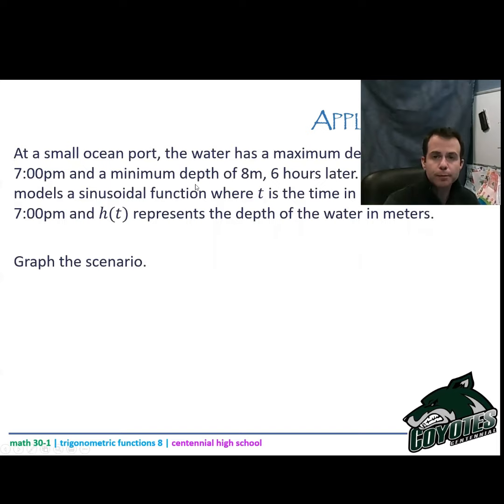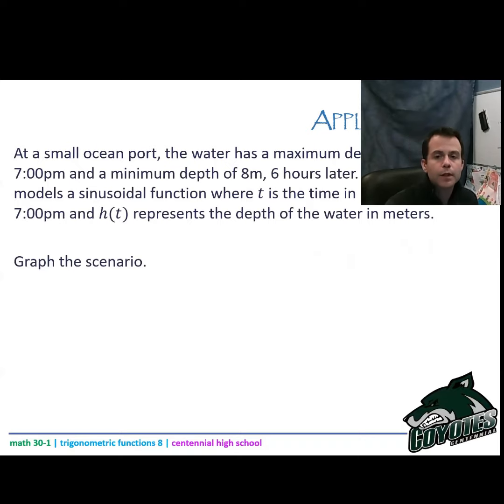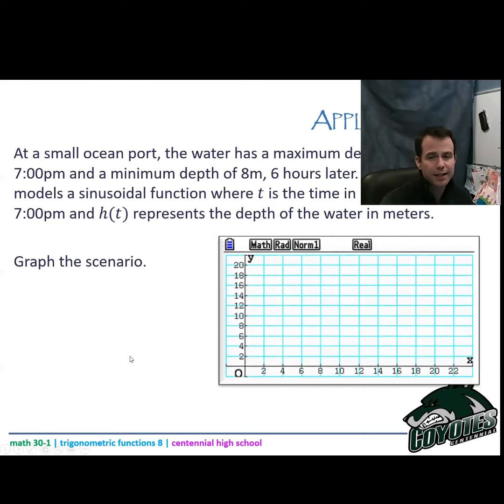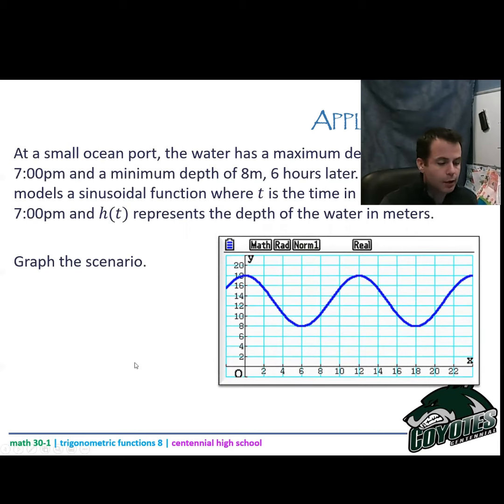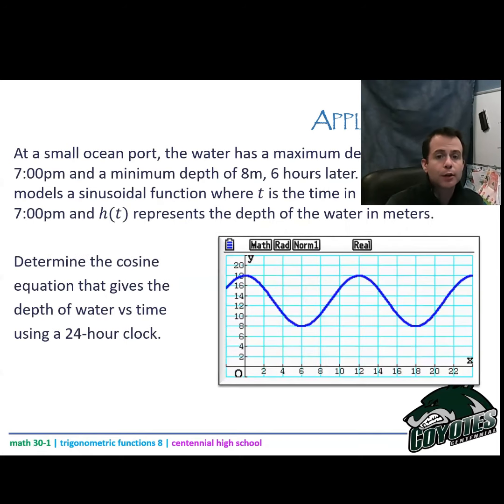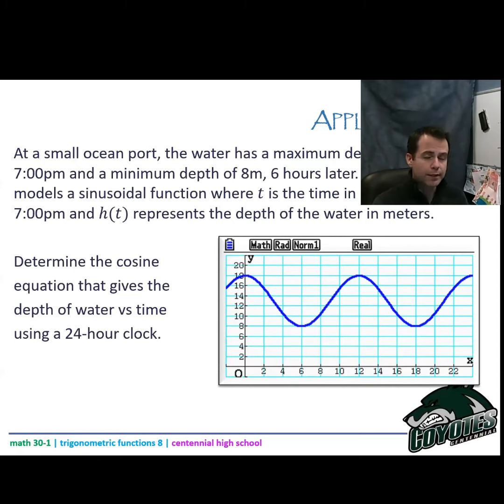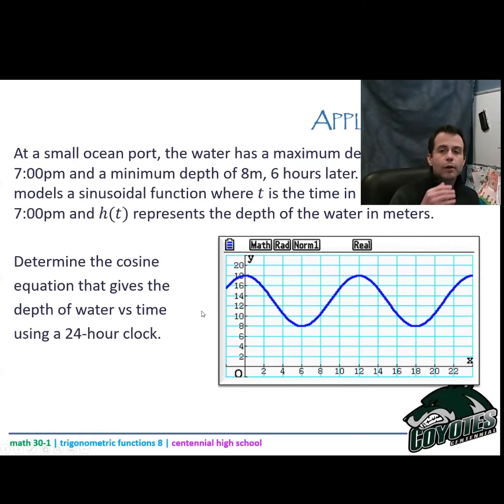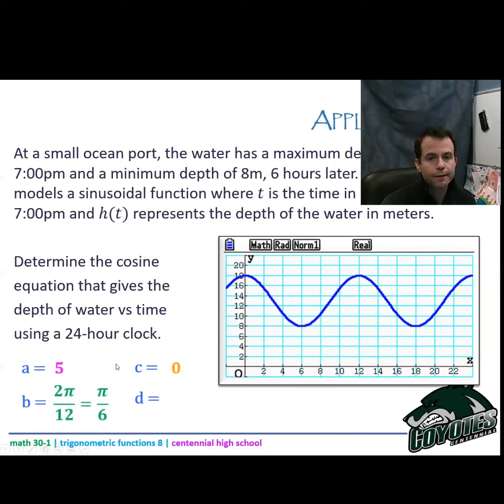math 30-1 - trig applications - tides